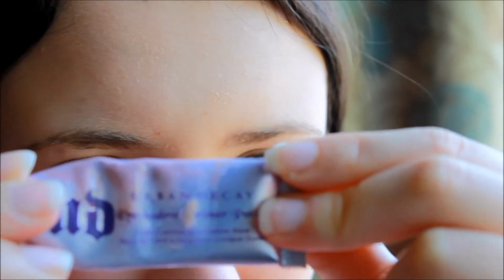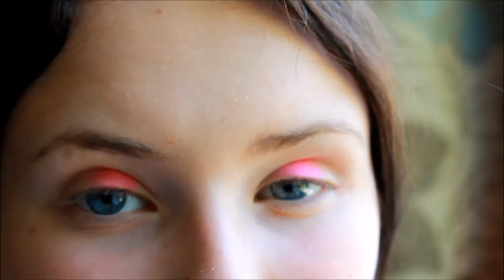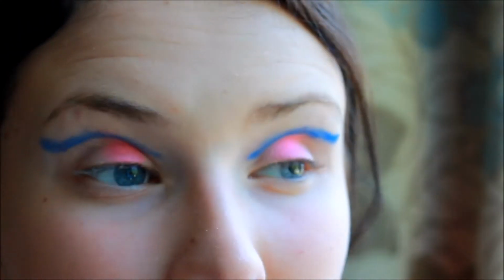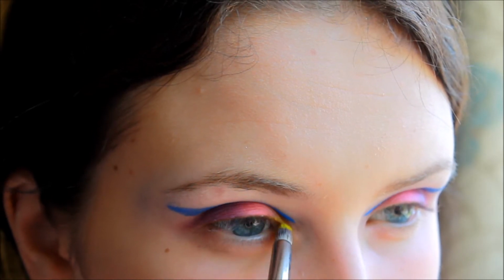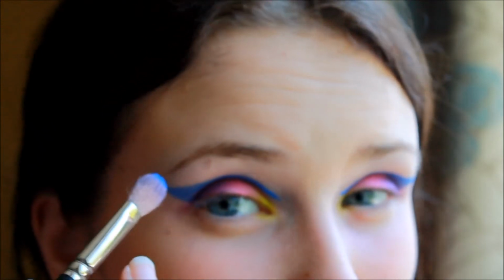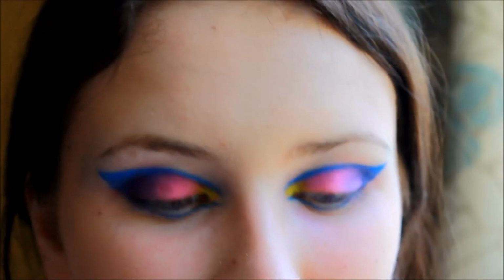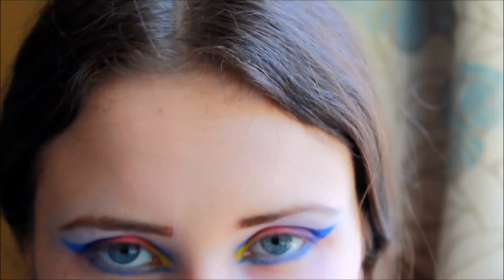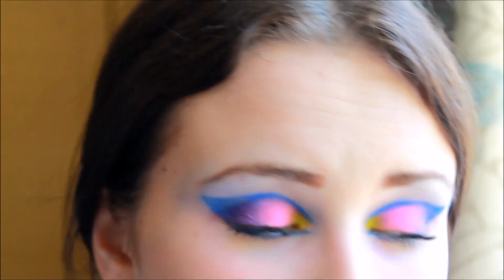Electric Palette Makeup Tutorial